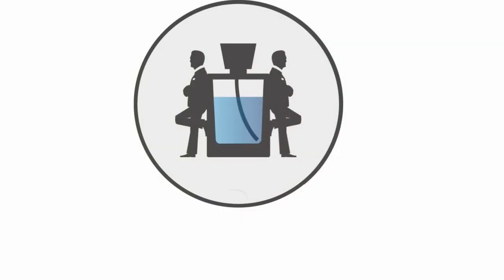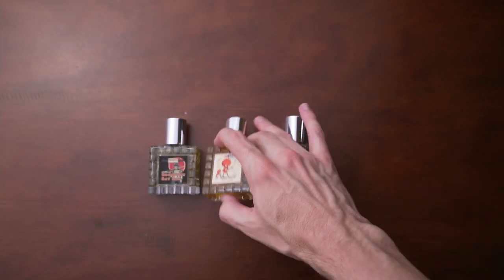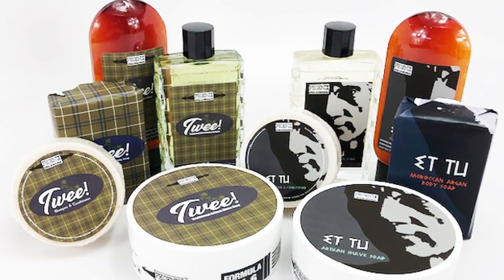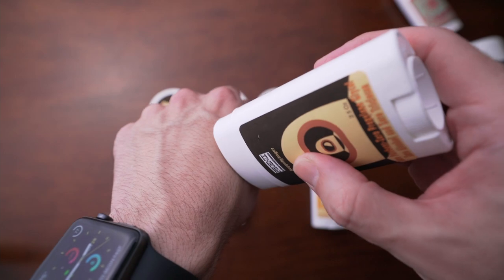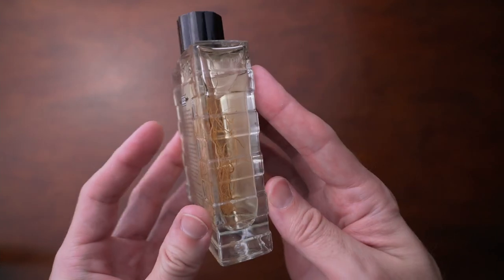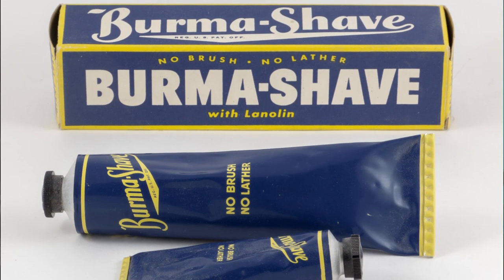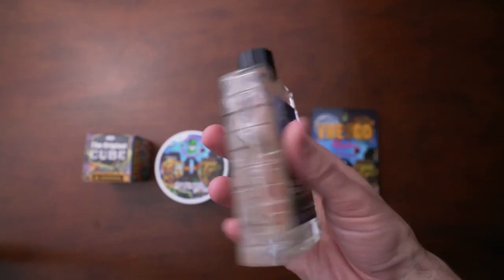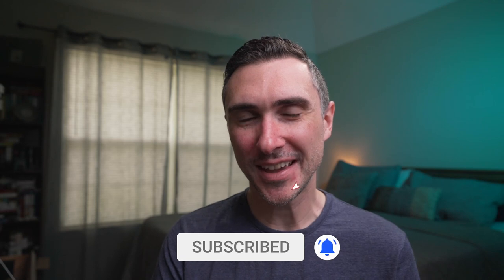This line is bonkers. Phoenix Artisan Accoutrements is insane.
WHAT IS GOING ON with Phoenix Artisan Accouterments? You HAVE TO try their line!